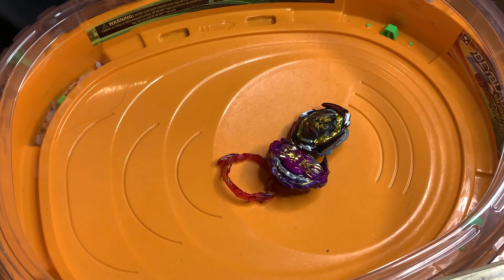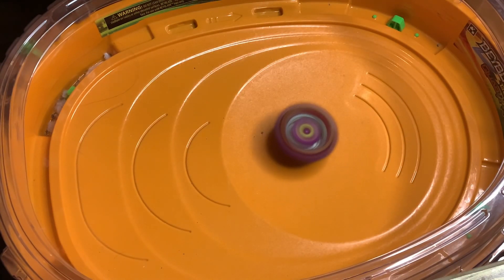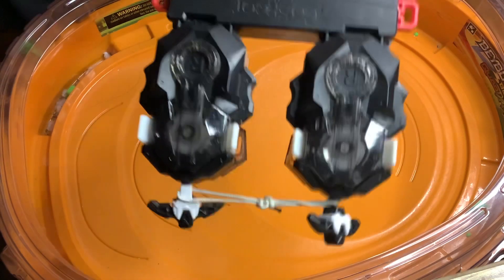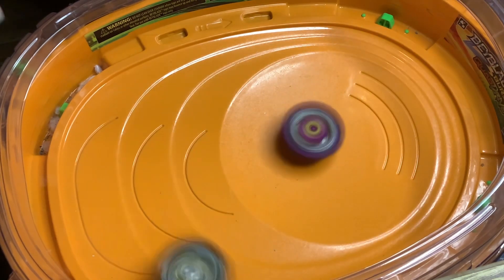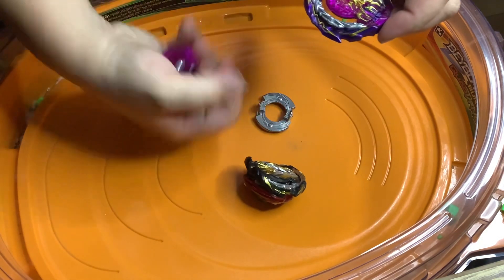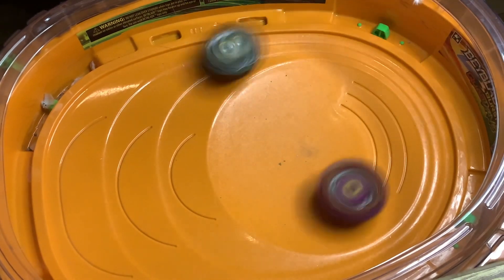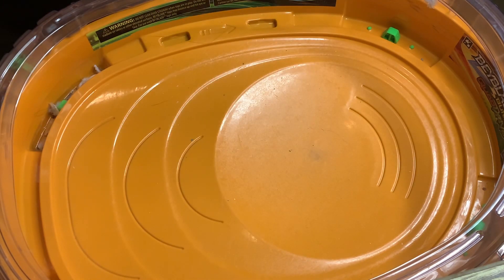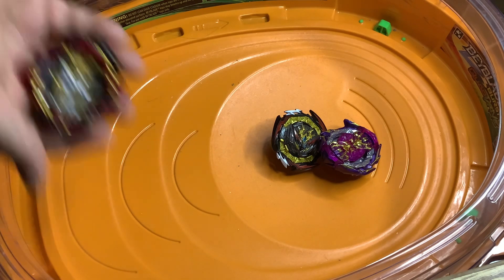Quick Spin Test + Battle: Prime Apocalypse VS Big Bang Genesis.